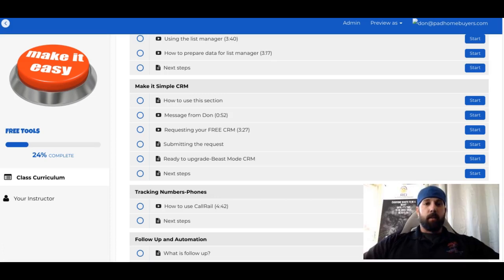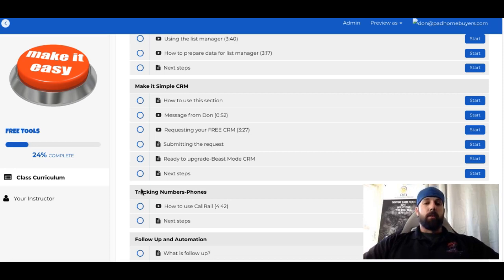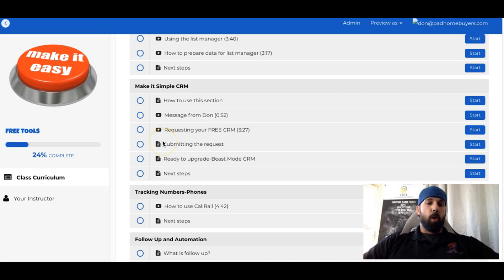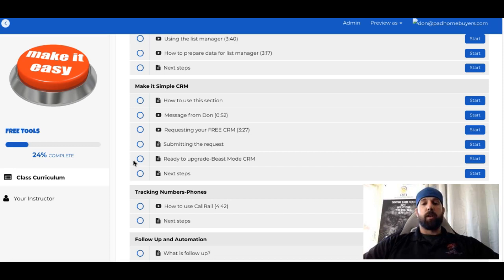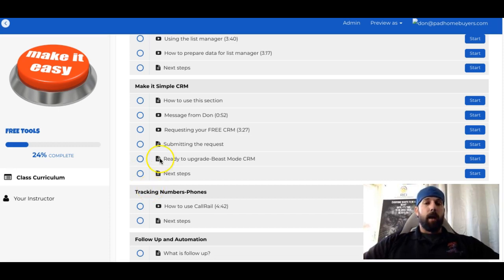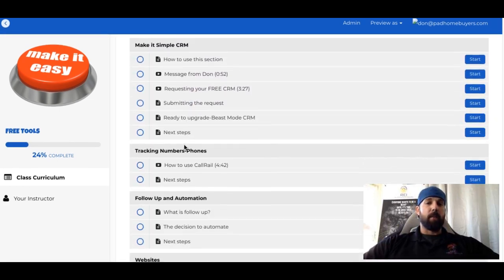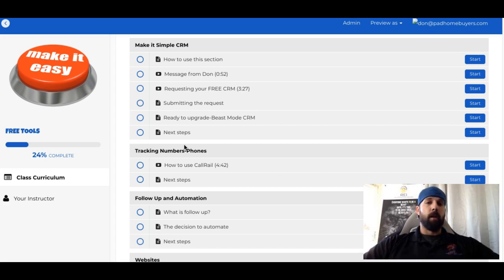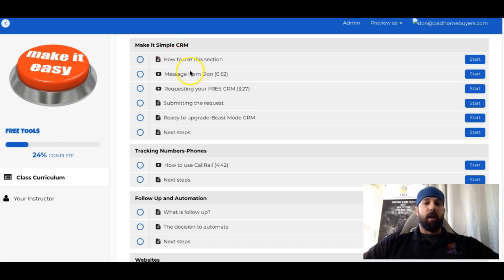Easy Button REI - Simple CRM - How to Use Section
In this video we go over the different sections of our Free Tools course and secifically the Easy Button REI - Simple CRM section. for additional services that we provide.